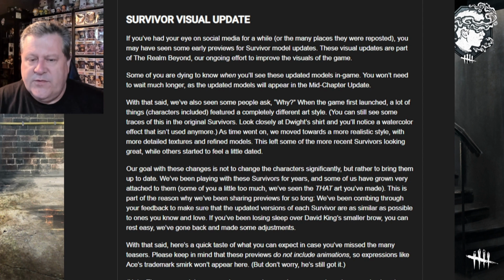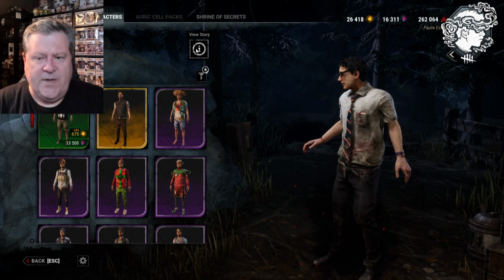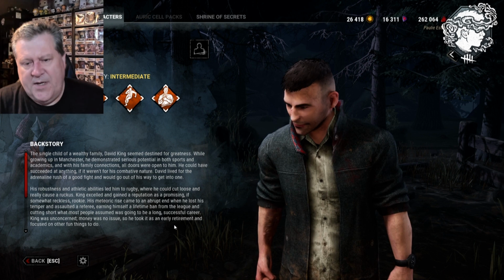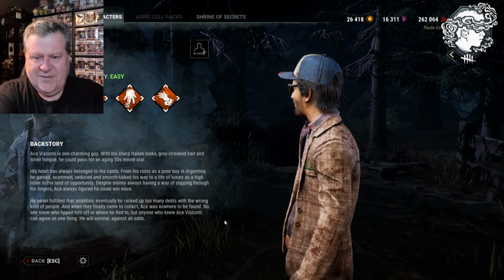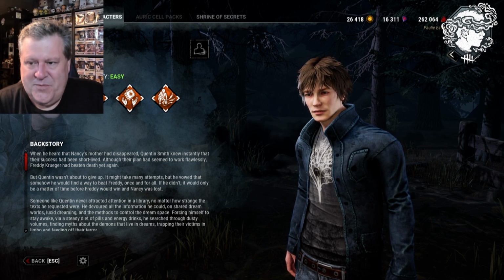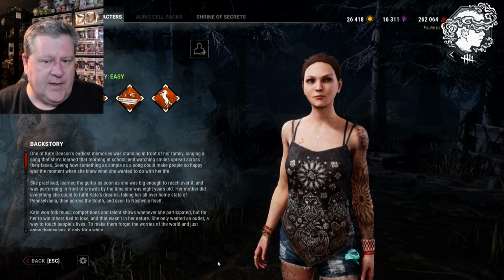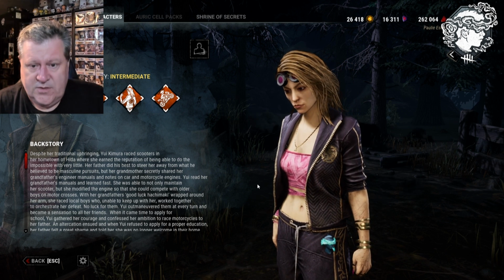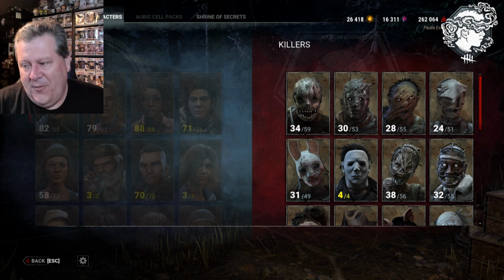Dead By Daylight| Checking out the visually updated face reworks on the older survivors!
This mid-chapter patch will bring new face reworks on many of the older survivors, as part of "The Realm Beyond" series of graphical updates. In the most recent PTB (public test build) we were able to get a look at over a dozen of the face reworks and cosmetic texture updates on these older characters.

What do you think?  Which changes do you like? Which don't you like? Who looks the most different? Other than Quentin, obviously. Will you miss old Quentin? Overall would you say you like them or hate the changes? Let me know what you think!

I'm trying to reach 100,000 YouTube subscribers so that I can can get a PLAY button from YouTube to give to my son. I need your help. Thank you for your help.

My PC is a special Dead By Daylight custom PC made by Xidax. You can watch these videos here about the PC and it's specs and the journey to get it made. Also if you're in the market for a new PC, visit Xidax using my link to let them know that Paulie Esther sent you!

PAULIE ESTHER
CANADA